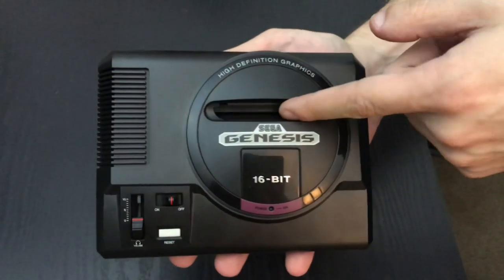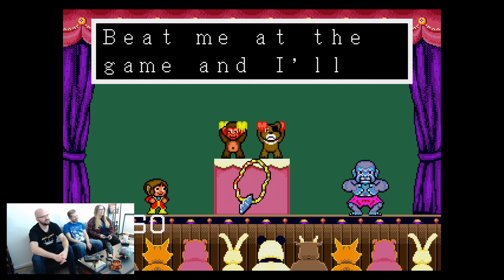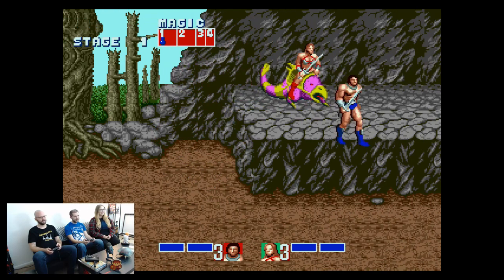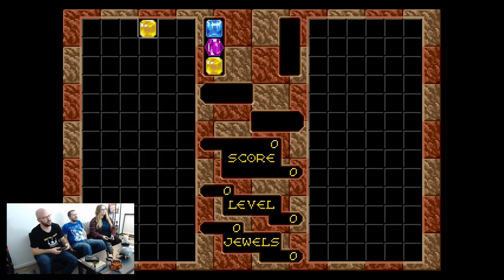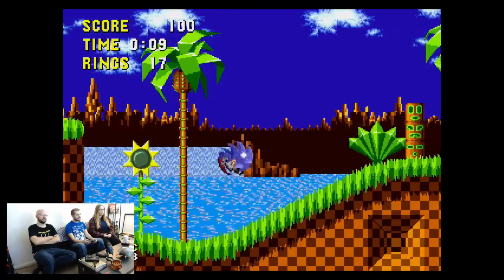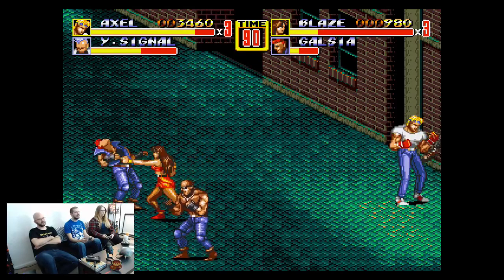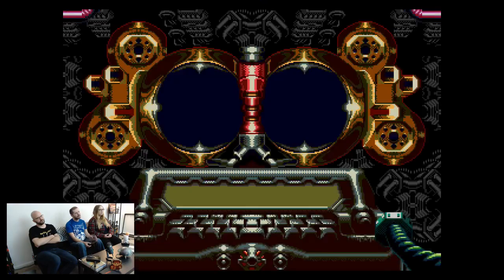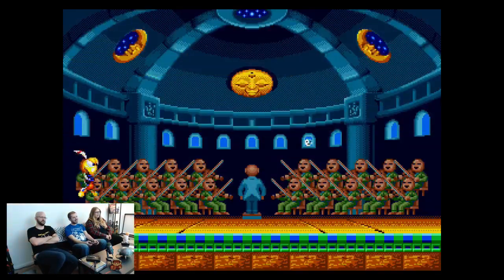Mini Console FINALLY DONE RIGHT! The Sega Genesis Mini | Retro People Gaming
Jenn, Dustin and Joe look at the Sega Genesis Mini and give their impressions!

RPG

Thank you so much for hanging with us and please like or comment if you enjoyed : )

About us:

Real.People.Gaming has been growing for almost 2 years now while we have been running tournaments in New Jersey and now creating content around events and esports/ gaming. The people we have met and the relationships we have seen form is what makes this our passion. We get an amazing feeling when we ar at a LAN Event or Online with friends discussing, watching and playing games. There is no better feeling than surrounding yourself with people who "Get You". Together we will grow an amazing space that promotes fun, acceptance, competition and growth.